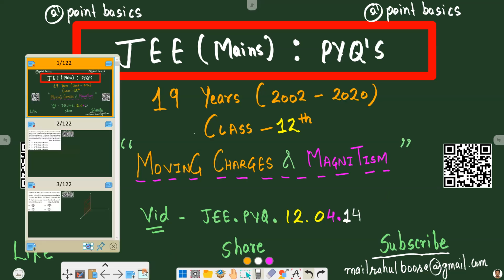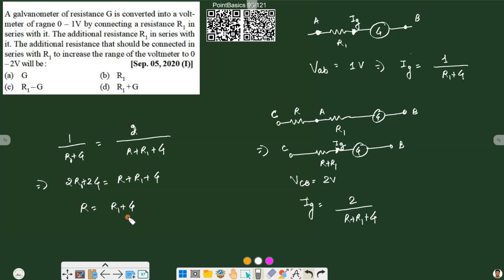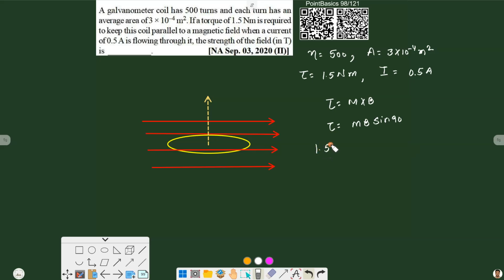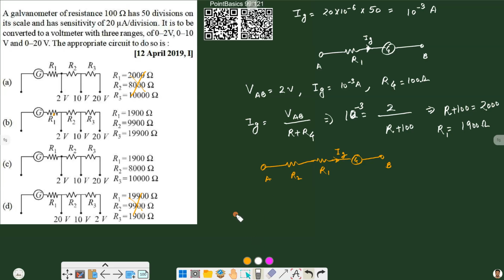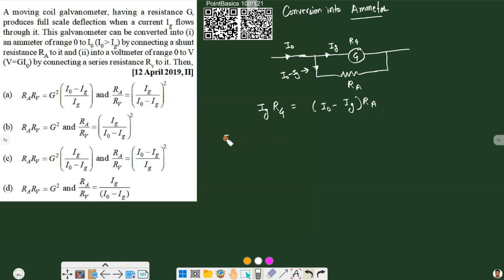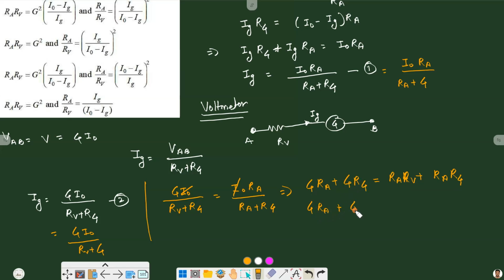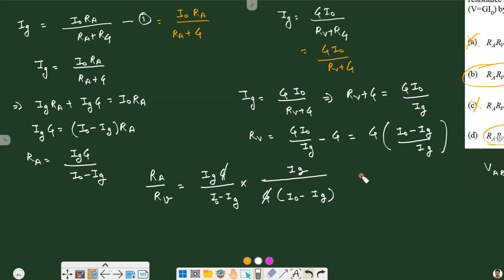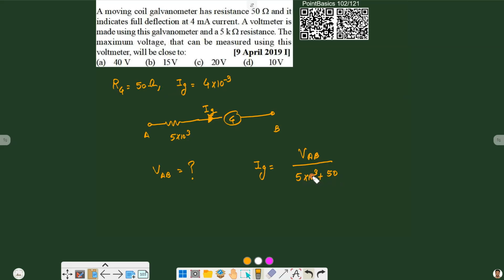JEE.PYQ's.12.04.14 CL 12 .Moving Charges and Magnetism . Part -14